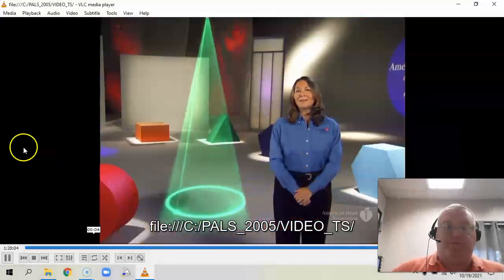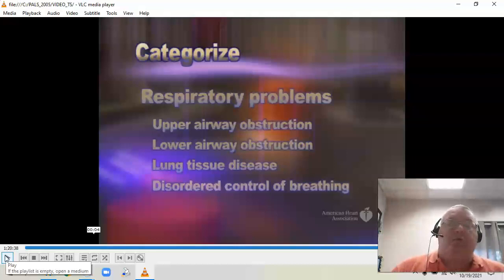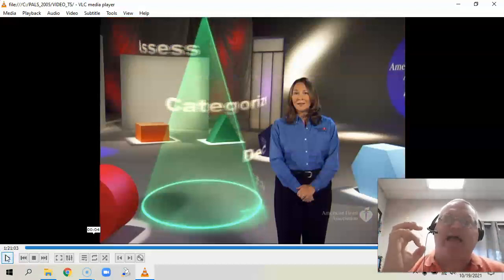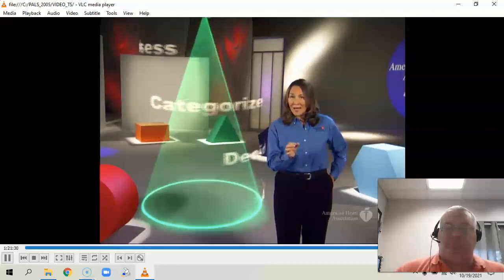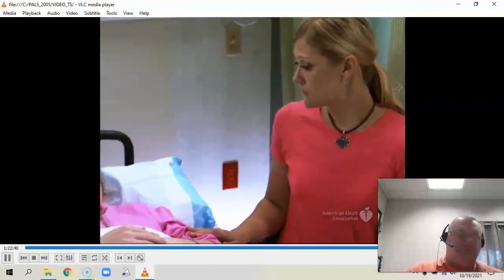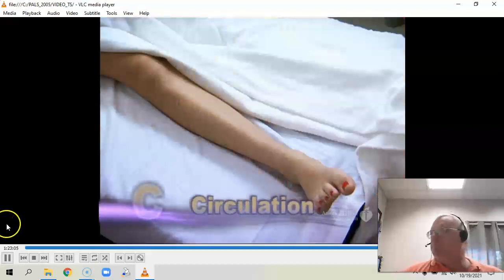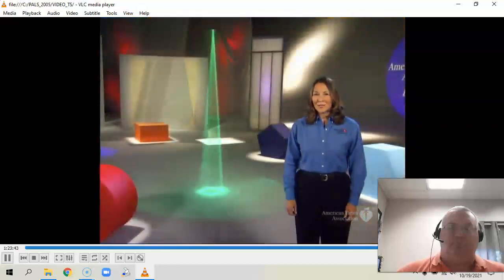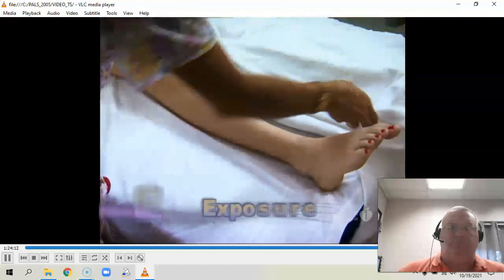Video PEDS Steps of Assessment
This is from the 2005 PALS video with additional comments made.    Review of assessment